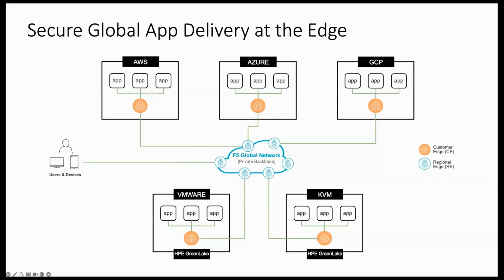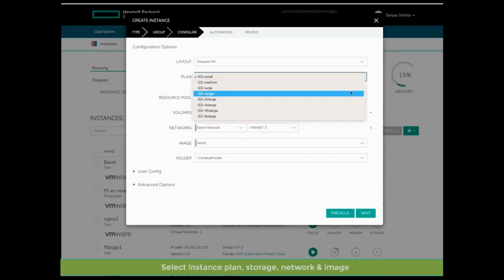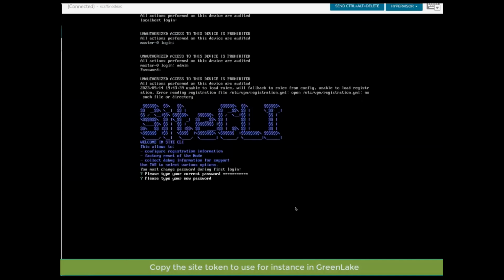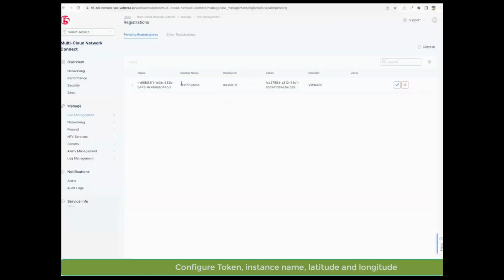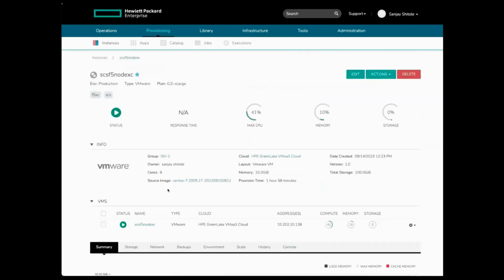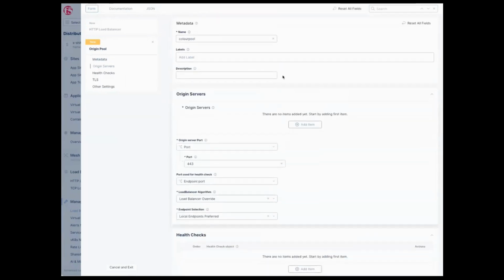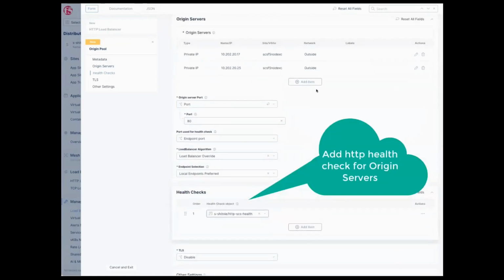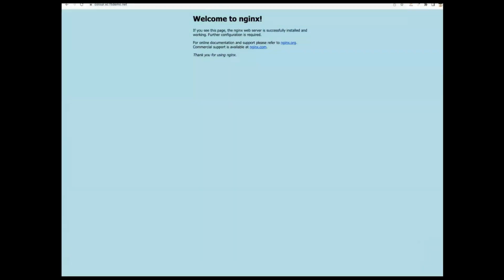Elevating Performance and Security: Harnessing F5 XC Customer Edge on the HPE GreenLake Platform